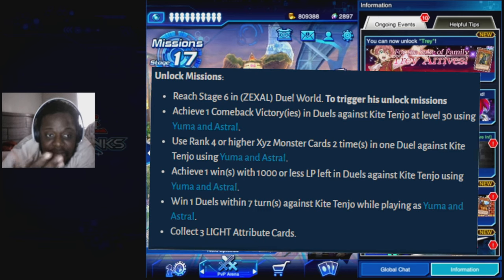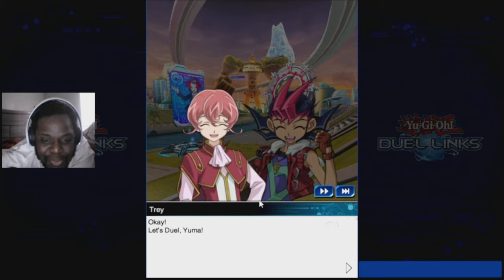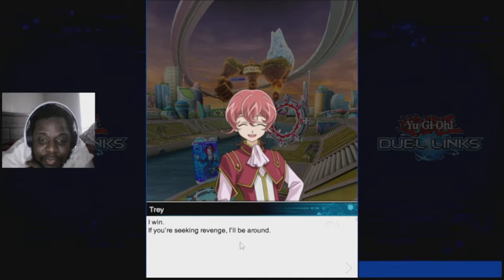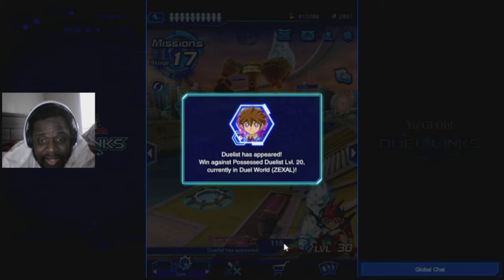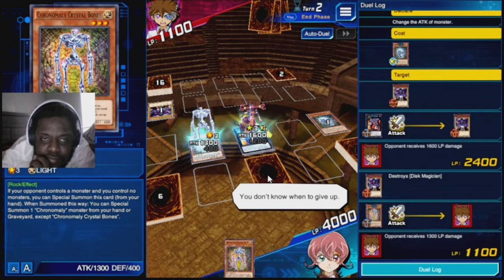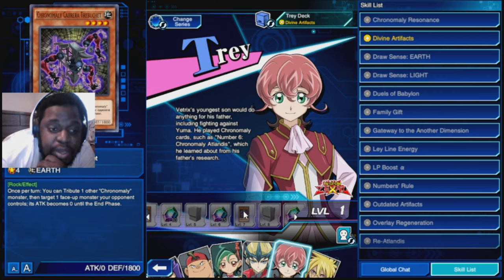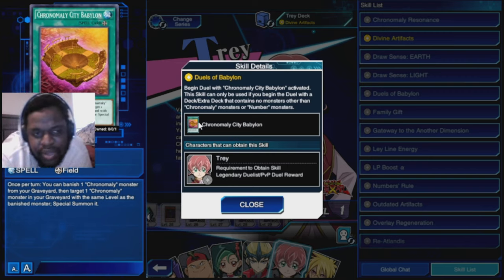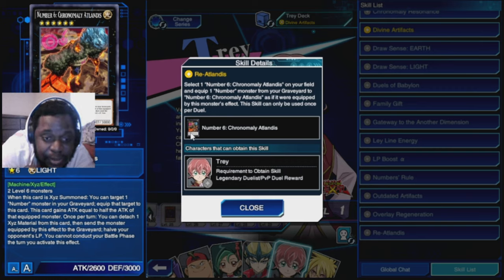how to unlock trey in duel links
well trey is now available to unlock in yu-gi-oh duellinks so hope into game and get him if you are interested in playing chronomaly pick him up and hit up the new box if not wait for arc v world also kite is available to earn in challenges